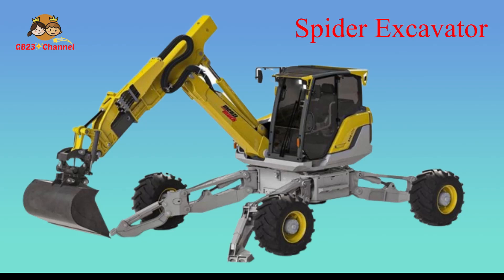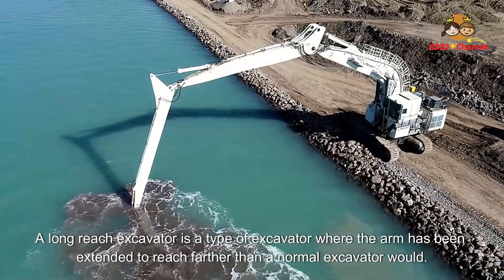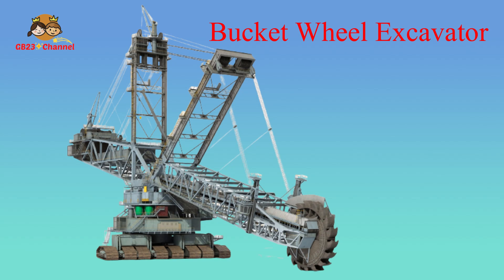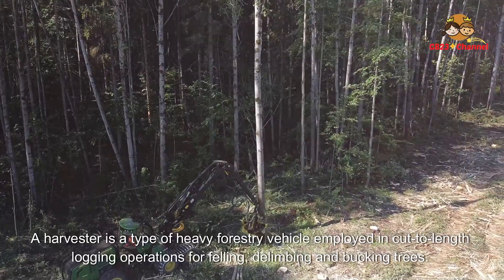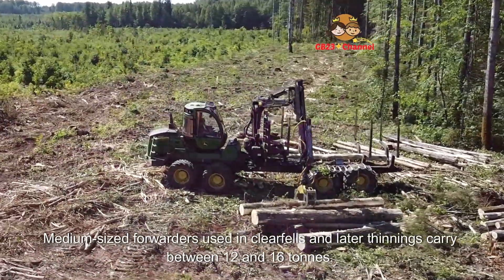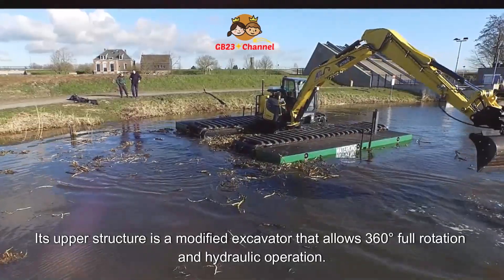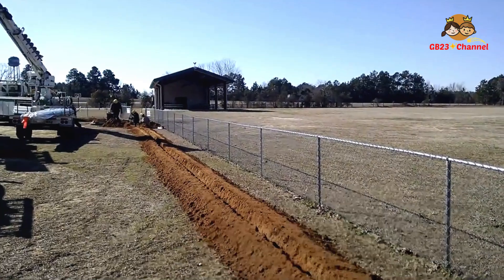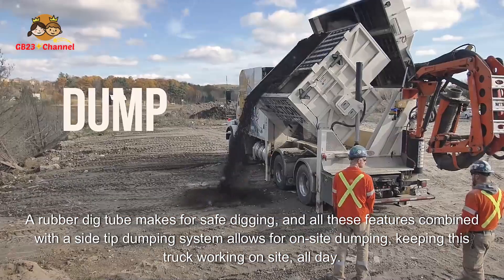Heavy Machinery |The Most Insane Machines | Heavy Machinery In Construction | Excavators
Today we’re going to talk about the most amazing heavy machinery used in construction. From bulldozers and excavators to cranes and loaders, we’ll show you how these machines work and what they can do. We’ll also discuss the latest technology used in heavy machinery and how it’s changing the construction industry. So sit back, relax, and enjoy the show!
Construction machinery can be used to perform a variety of tasks, including excavating, loading, lifting and hauling, on a wide range of job sites – large or small.
00:00 Introduction
02:10 Buket wheel Excavator
04:33 Amphibious Excavator